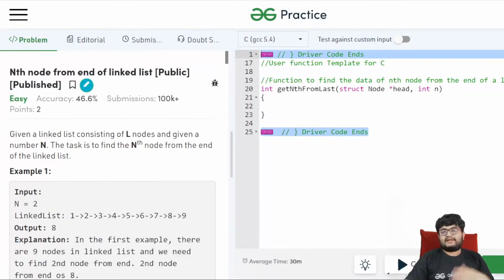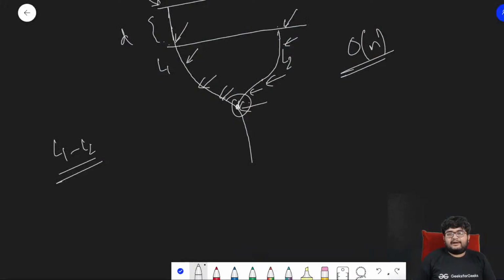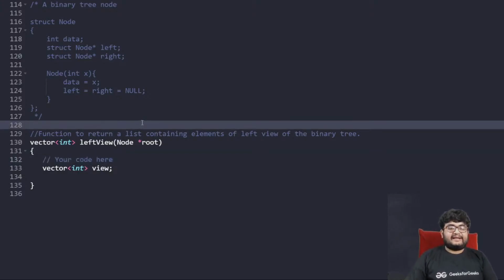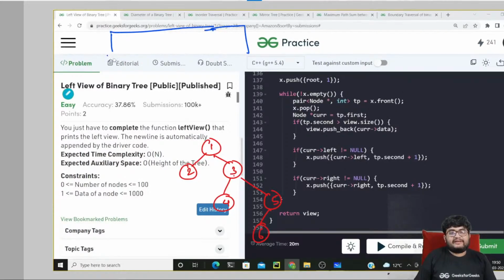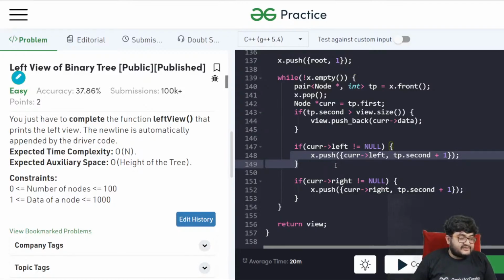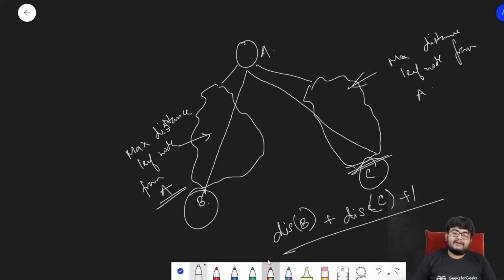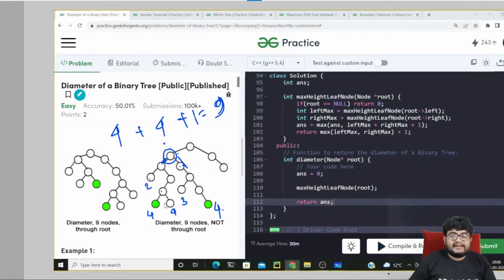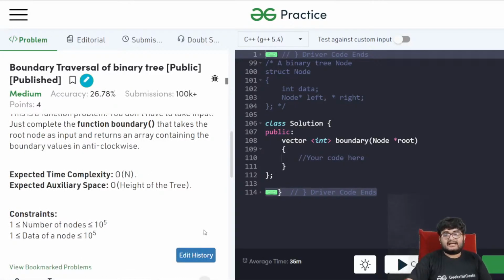Day 4: Amazon in 29 days | Soham Mukherjee | GeeksforGeeks Practice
Problem 1-: Left View of Binary Tree